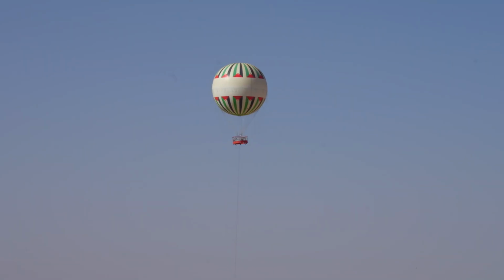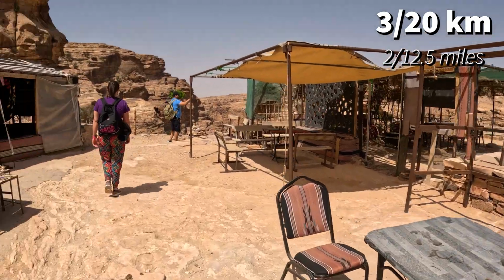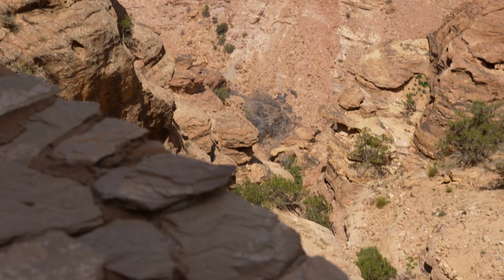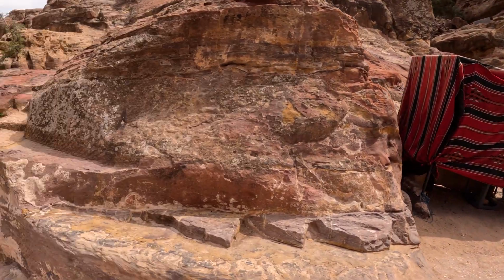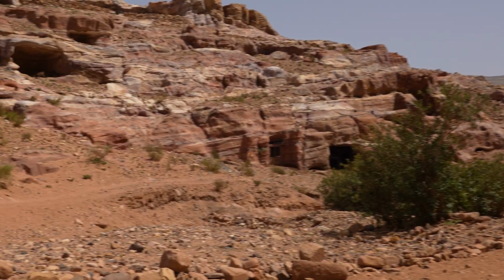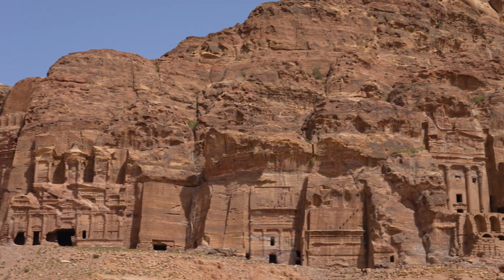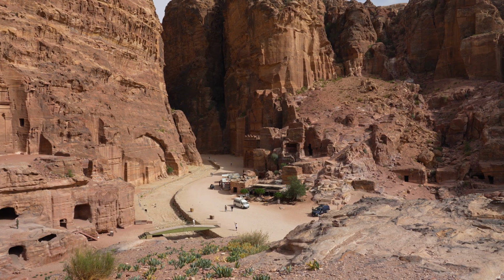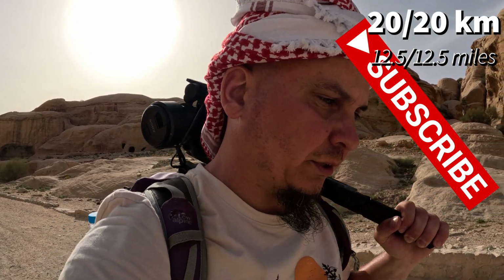#63 JORDAN: FREE PETRA ENTRY?! 20 km trek through the Nabataean History with a JORDAN PASS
We are exploring Nabataean Petra in Jordan on a 20km trek.  Remember to get your Jordan Pass (70JD - 1 day Petra) before the arrival in Jordan and this way you will have a free Petra entry and that will also wave your visa fees (40JD)! We are on a 20 km trek through the Nabataean History.

Chapters:
00:00 Intro
00:46 Little Petra
01:25 Monastery trek
02:50 Monastery
03:43 The trek
04:53 Royal Tombs
07:08 Treasury
07:37 Ending

This channel is about travelling but in a way that your adrenaline is pumping hard so stay in tune and see more action.
FEEL THE THRILL and always THE ONE STEP FURTHER

My bikes:
Norco Aurum 2 (2012) DH bike
NS Bikes Movement 1 (2020) Dirt hard tail

My gear:
Sony A7IV
Sony FE f4 24-105 G OSS
Sony FE f4 16-35 PZ
DJI Ronin RS 4
DJI Air2S
DJI Mic